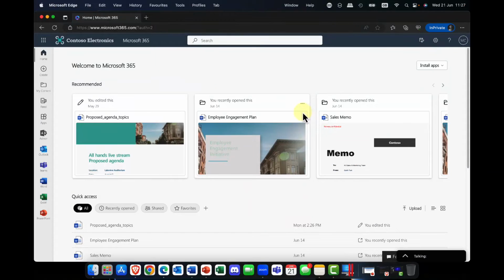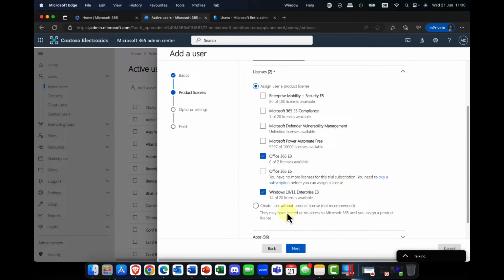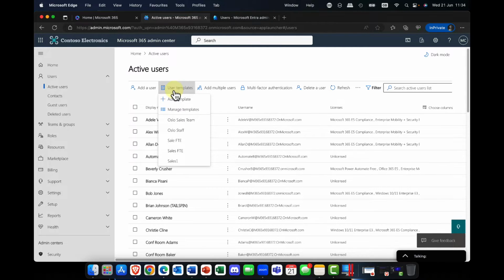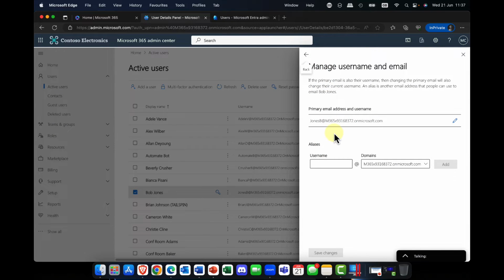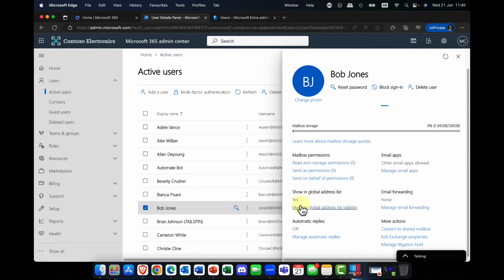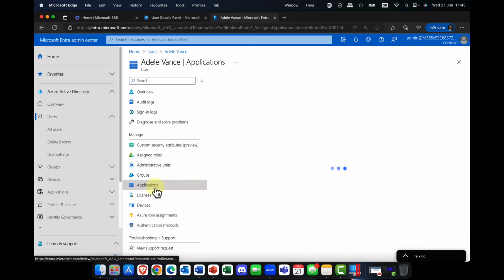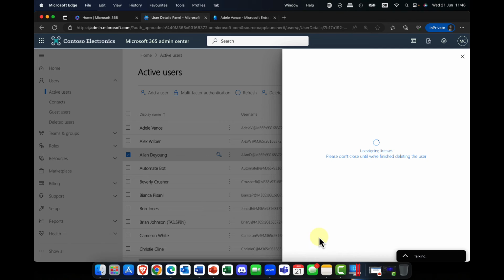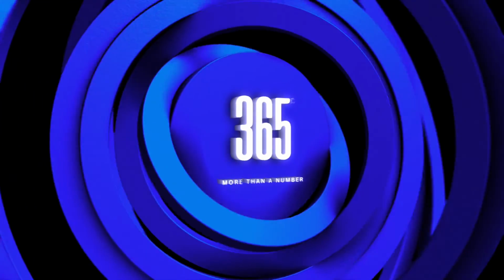Microsoft 365 User Accounts & Licensing. How it REALLY Works!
In this session, it’s back to basics where we look at how to create and administer user accounts in Microsoft 365. This includes not only looking at the user lifecycle, but also ensuring that the correct licence has been applied. So, if you’re new to Microsoft 365, or you just want to fine tune your admin skills, then this is a session that you’ll not want to miss.

Timecodes

00:00 Introductions
01:48 Demo - Creating & Licensing Users
08:23 A Word about PowerShell
11:03 Exploring User Properties
17:15 Exploring the Microsoft Entra Admin Centre
18:53 Licensing Tips
20:40 Account Deletion & Restoration
21:56 Granting Admin Roles to Users
24:27 Session Conclusions